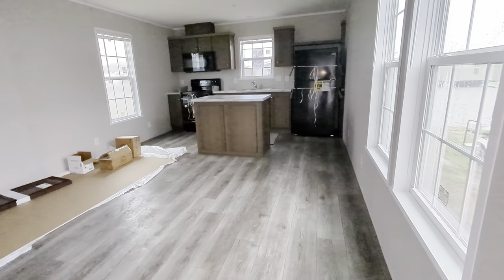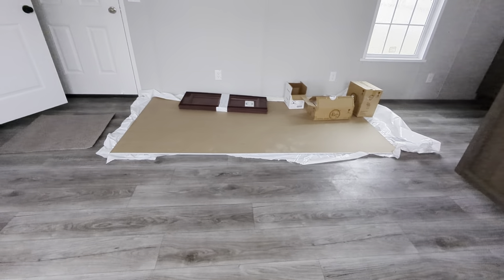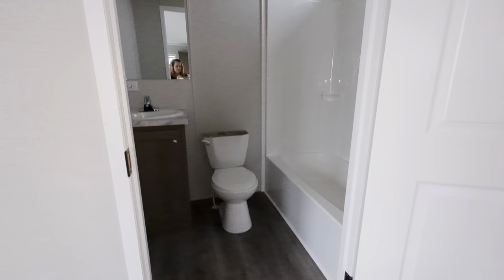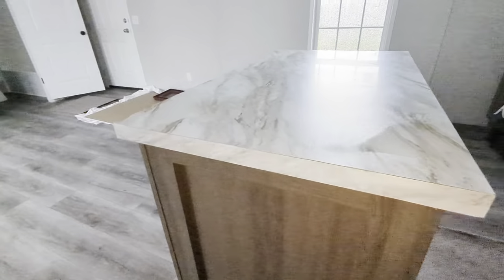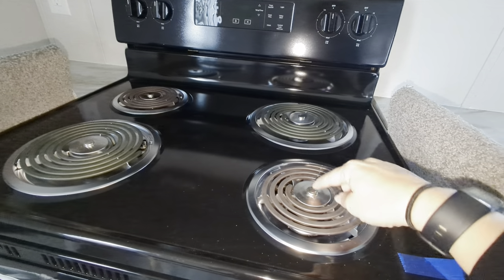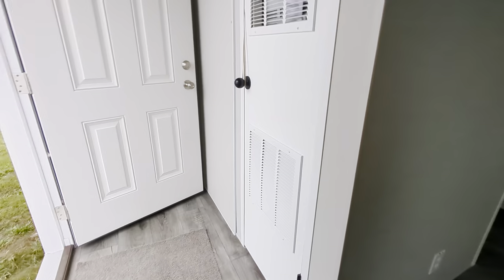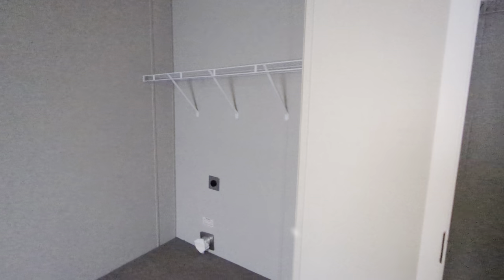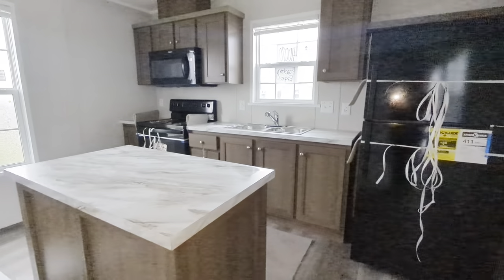14X36-"Thrifty 1" -Stretched 4' in the Living Room-Added a cute island-GREAT man cave 🌄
An affordable way to stretch your dollar while stretching a home. We started with a low base price and customized it from there.

Kristina
Mobile Home Mama